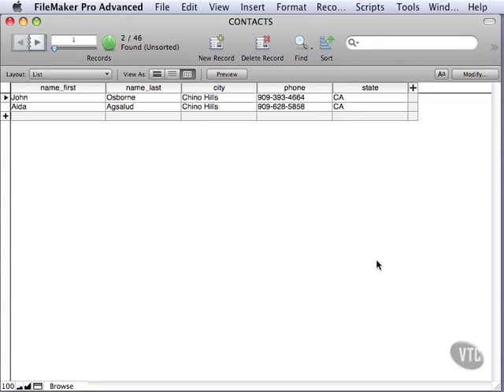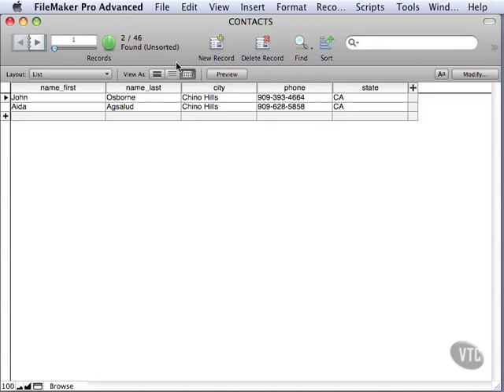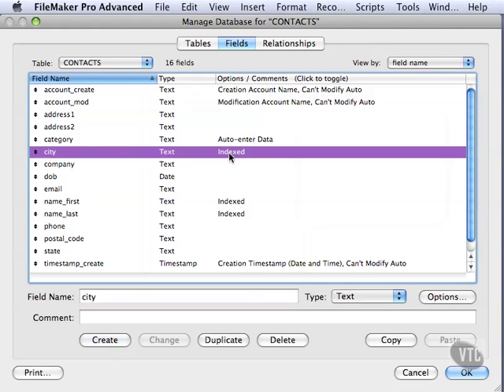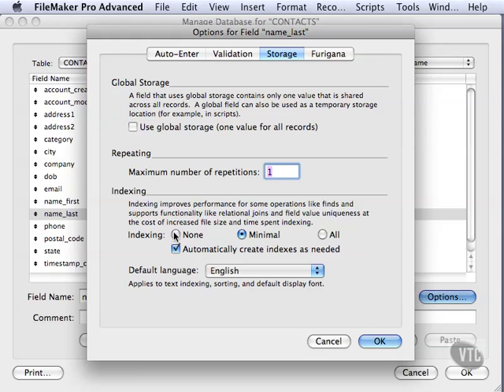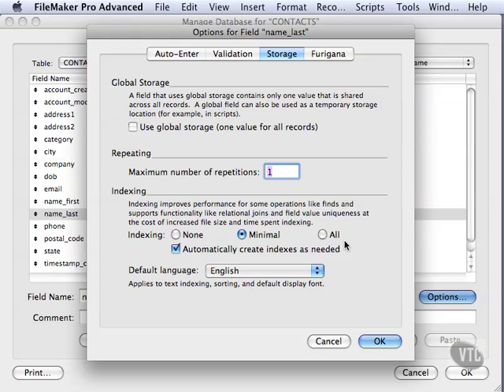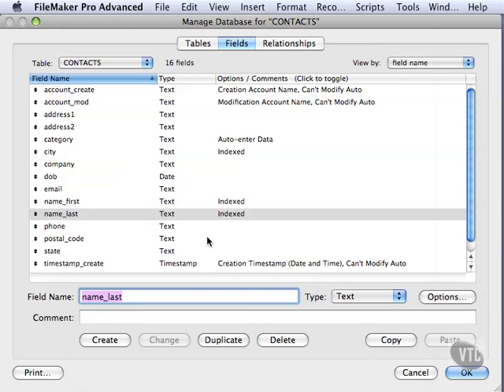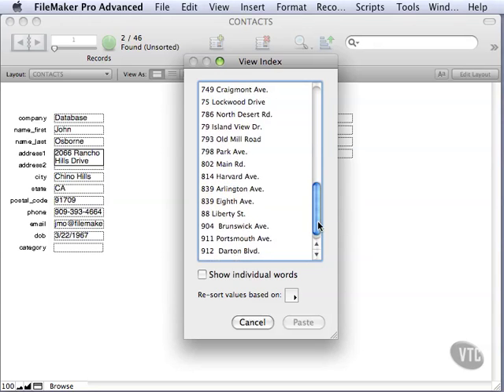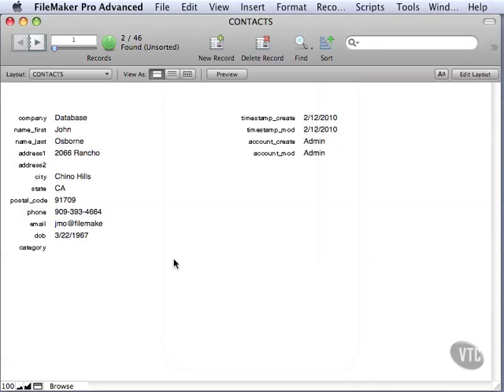FileMaker Tutorial - 040 - How the Index Works